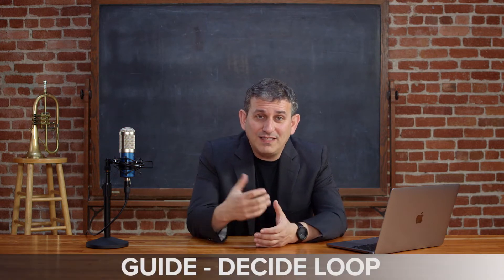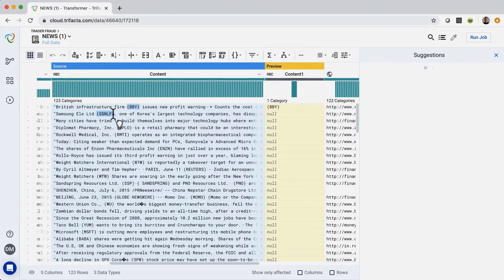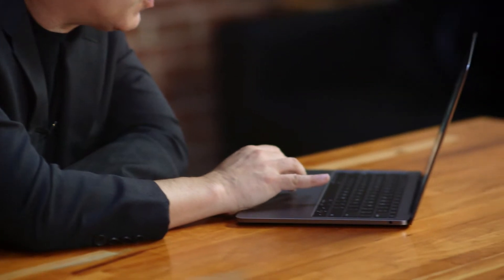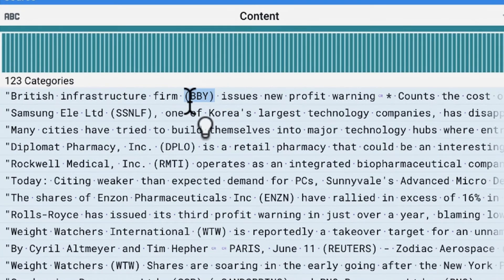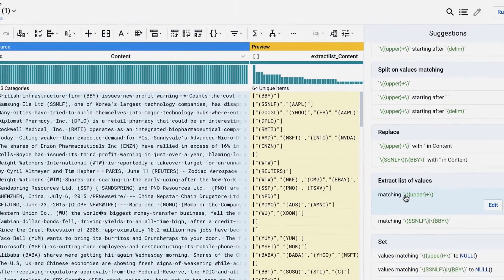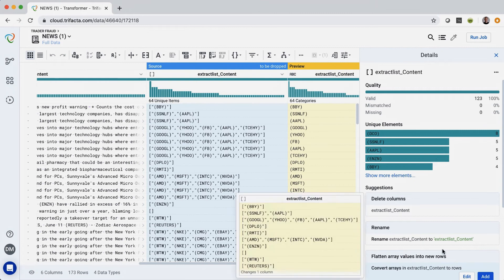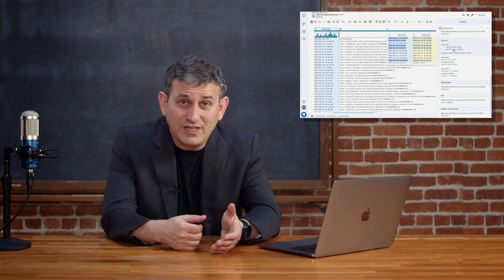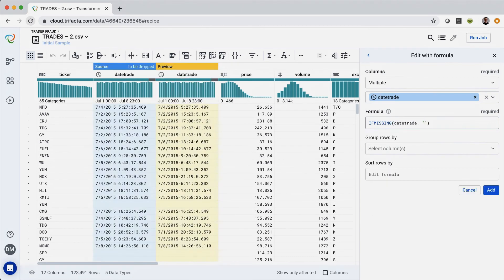The Data School Ep. 3 - Predictive Interaction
What is AI’s role in the data preparation process? It doesn’t take much more than asking Siri to clean your data to realize that we can’t sit back and let AI take care of all of our data preparation needs. In session 3 of the Data School with Professor Joe Hellerstein, Joe takes a look at how human intelligence, and artificial intelligence, can work together to make data cleaning easy and intuitive.